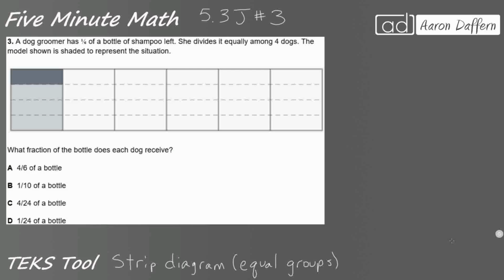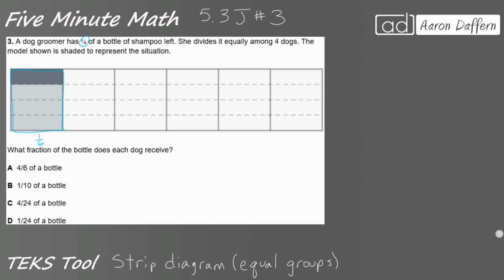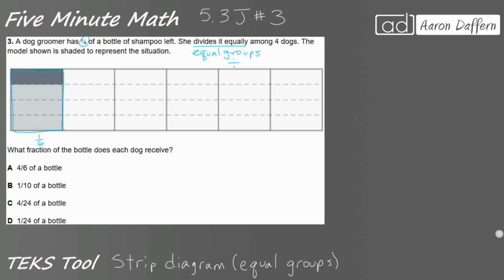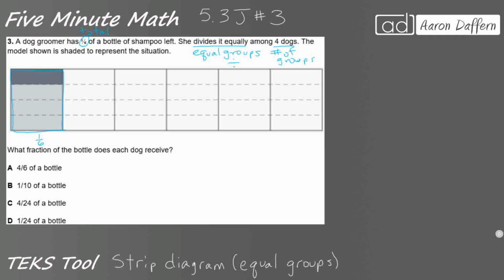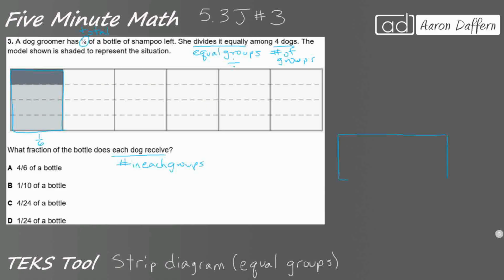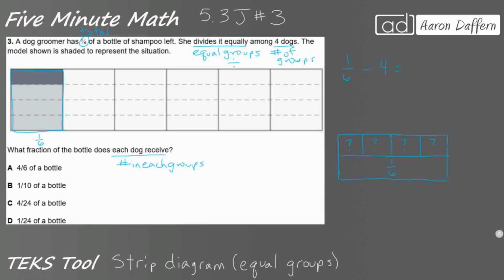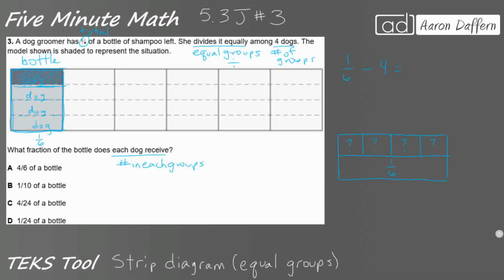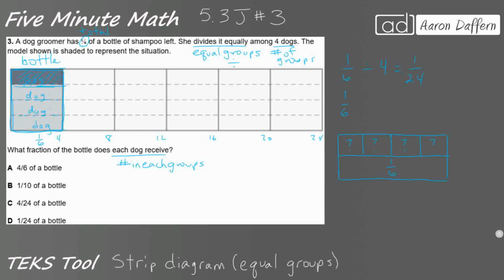TEKS Tools Strip Diagram Equal Groups (5.3J #3)